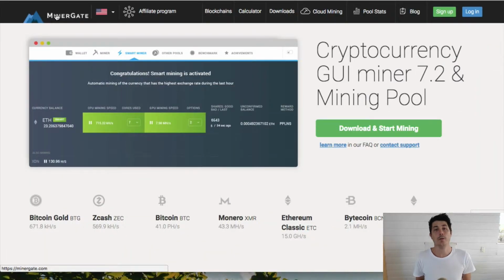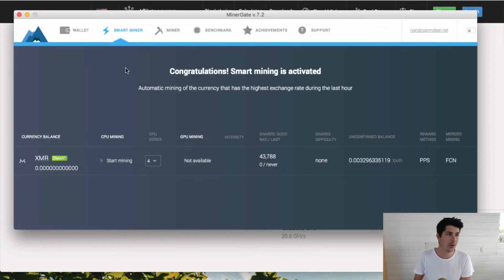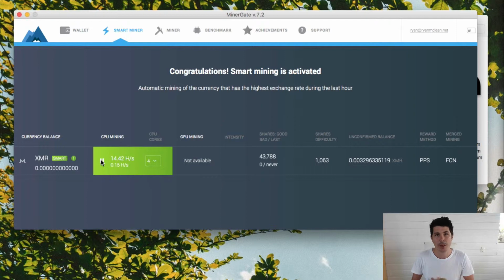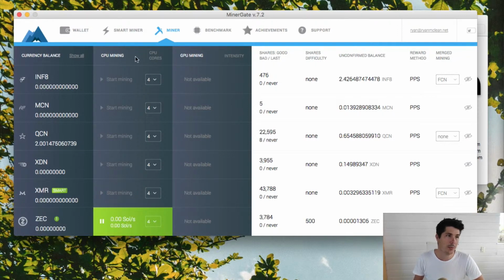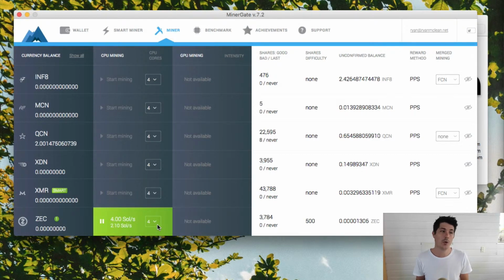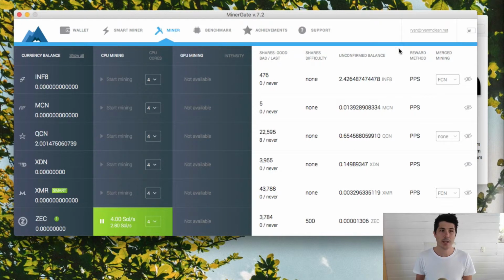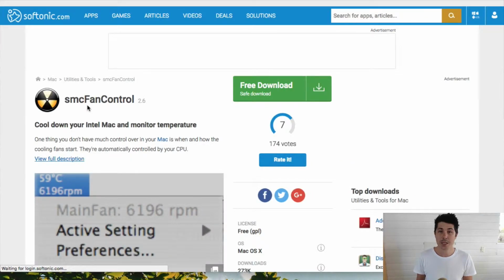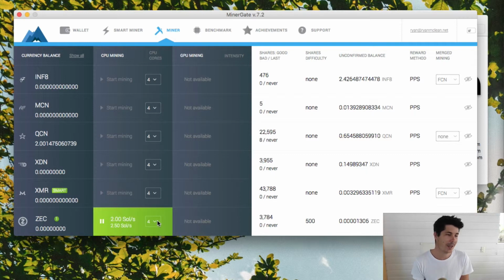How to Mine Zcash (ZEC) on Your Apple Mac - The Easy Way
Zcash is a popular crypto currency with privacy features. Here's exactly how to mine Zcash (ZEC) using your apple mac computer, it's really easy.

To mine Zcash with your Mac all you need is the free program MinerGate (link above). Once installed you can set your computer to work mining in the background while you work, eat and sleep. It won't mine much Zcash as Mac's aren't made for that purpose, but it can make you a little bit...plus it's fun!